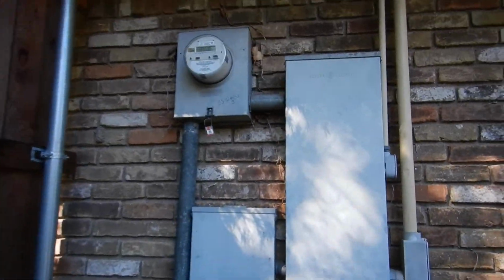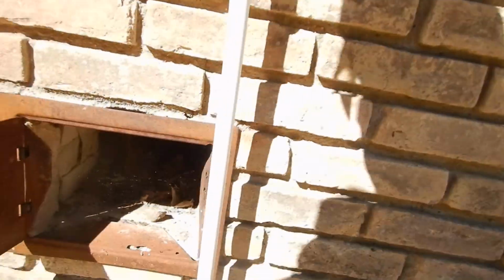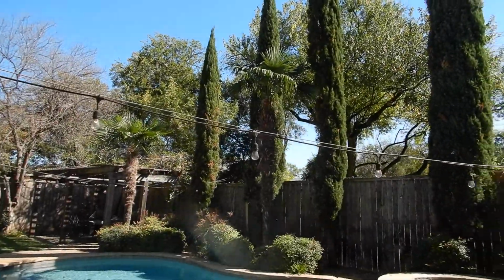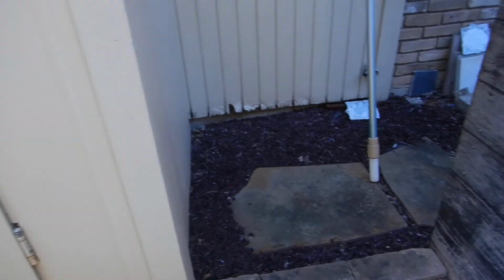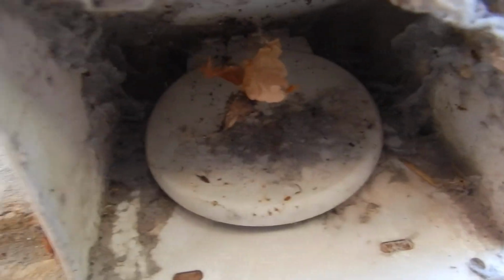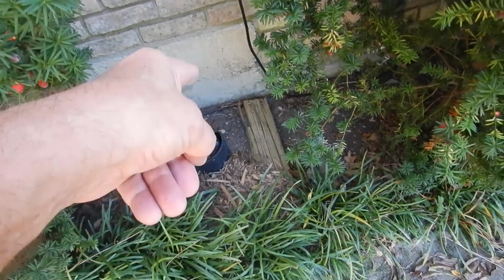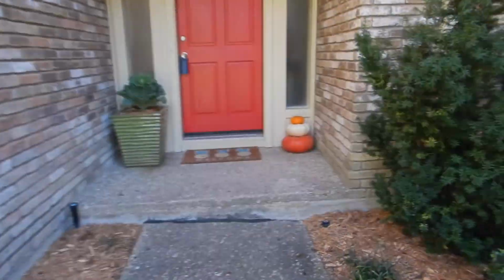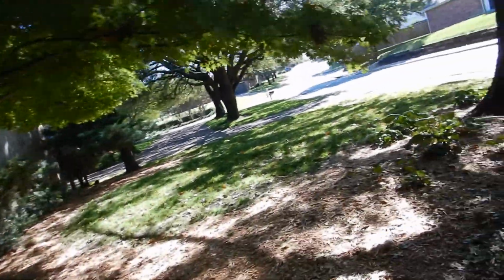1Ea. 70's East Dallas Exterior Traveling Counterclockwise.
The open sewer clean-out on S side of Primary bedroom was disconnected in the crawl-space.